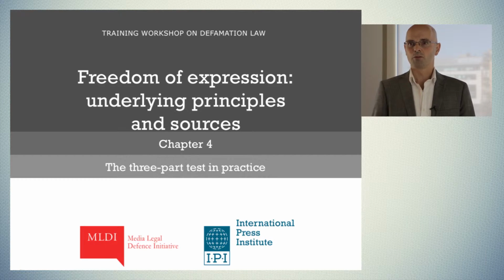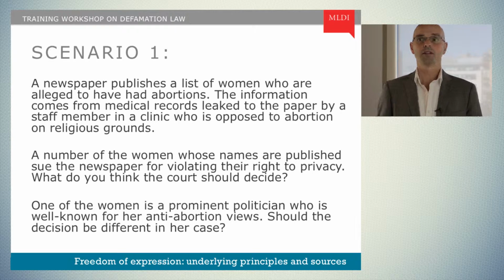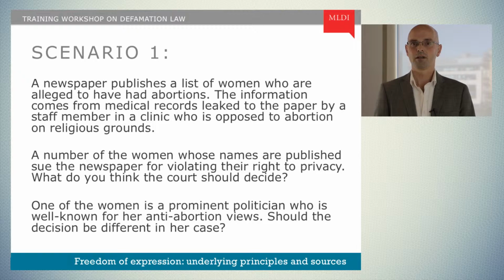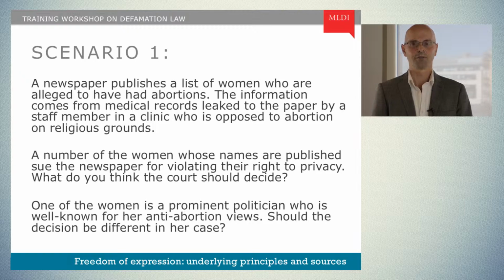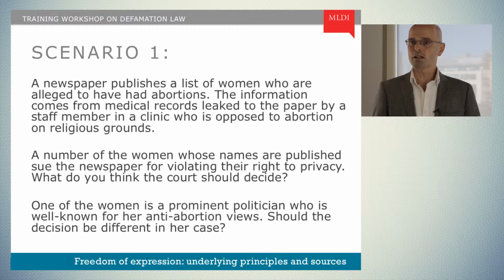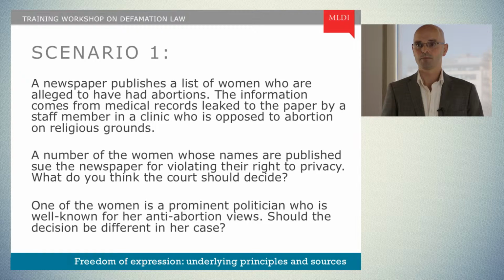Mod. 1, Ch. 4: The Three-Part Test in Practice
IPI and the Media Legal Defence Iniatiative (MLDI) have teamed up to produce a video e-learning series on freedom of expression and the protection of reputation for European journalists and lawyers.

Module 1: Freedom of Expression: Underlying Principles and Sources
Chapter 4: The Three-Part Test in Practice